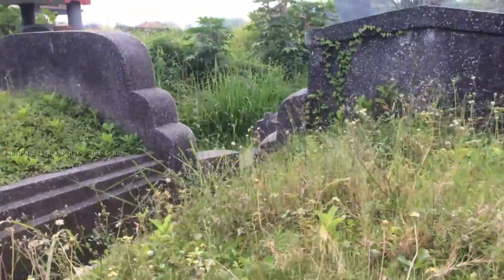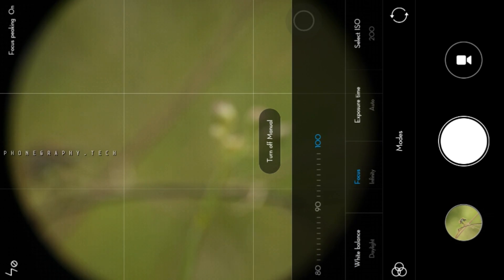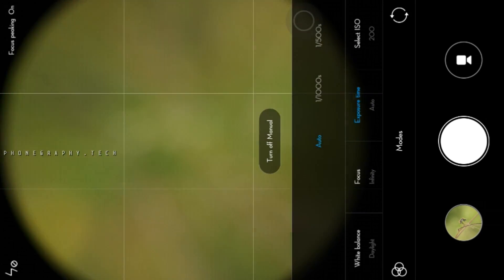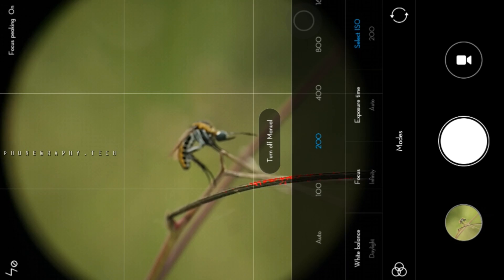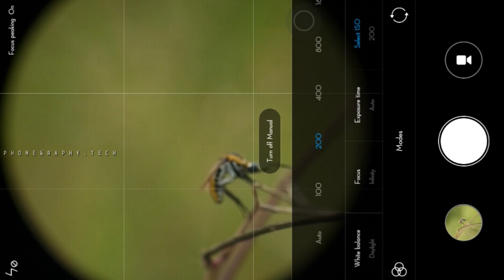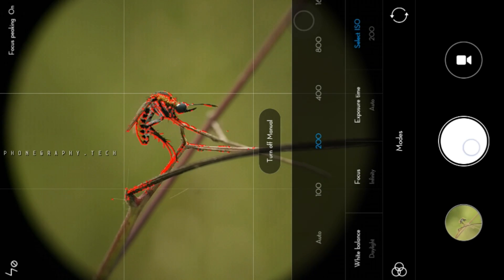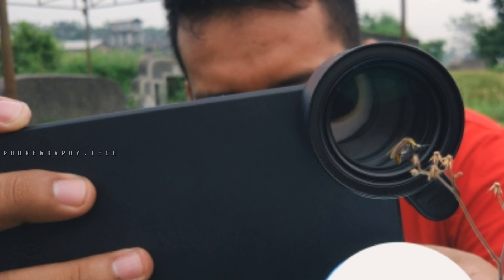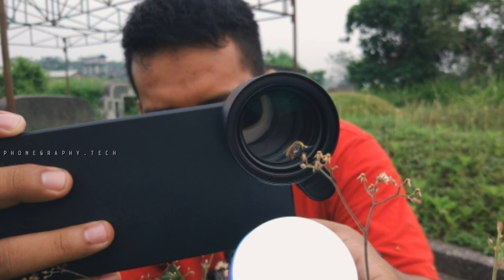Macro Using Smartphone - Tutorial Macrophotography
Macro Photography Using Smartphone - Tutorial Macro
Smartphone Macro Photography Tutorial

Potography macros using additional macro lenses for camera phones,
Usually potography macro using dslr camera, this time i will share tips and trixk potography macros with camera phone

The one you prepared is 1 lens macro for camera phone
Can you buy in online shops etc ..

Gear record Video :
Dji Osmo Mobile
Iphone 5s

Edit Video :
Kinemaster For Android

▶ Free Downloads ◀

► Line : thomp89